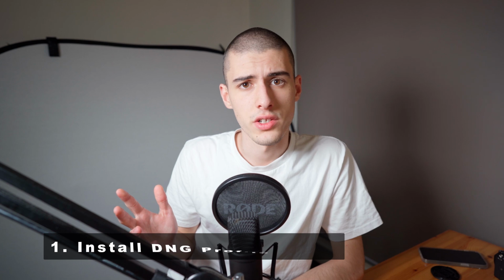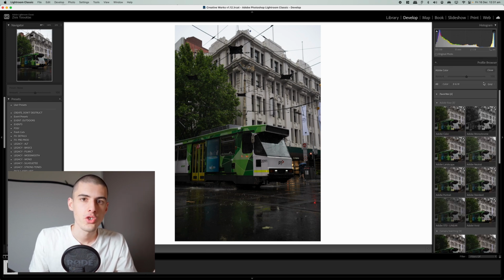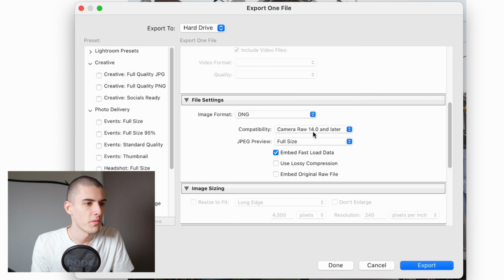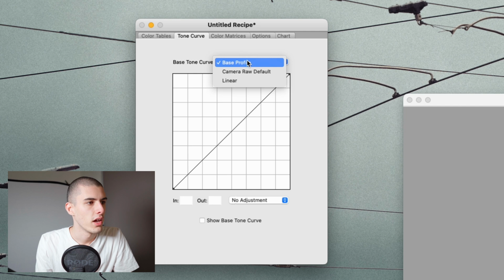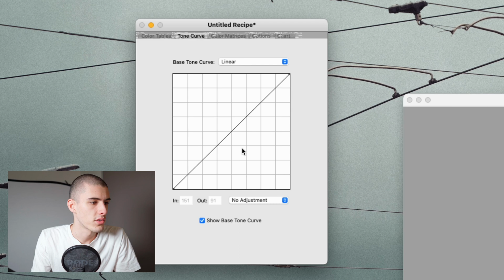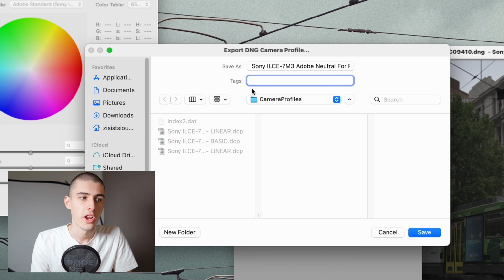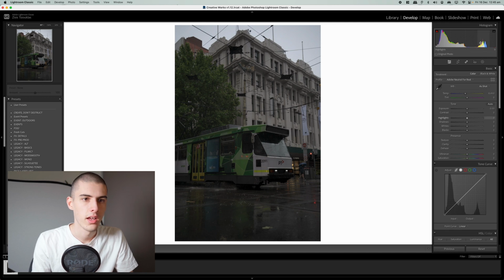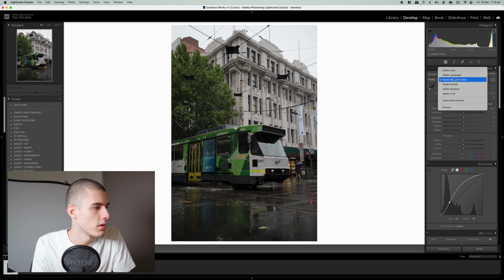Is Lightroom Misleading You? How To Create a Linear Develop Profile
Achieve better tone control within Adobe Lightroom and Lightroom Classic with this trick!

MY KIT - CAMERAS
SONY A7III
GOPRO HERO11 BLACK

MY KIT - ZOOM LENSES
70-200MM F2.8 (THE KING)
16-35MM F2.8 (WIDE BOI)
24-70MM F2.8 (ALL-ROUNDER)
100-400MM F5-6.3 (MINI-TELESCOPE)

MY KIT - PRIME LENSES
24MM F1.4 (MY FAV)
85MM F1.8 (INSANE VALUE)
35MM F1.8 (SUPER FUN)

MY KIT - LENS FILTERS:
BLACK PRO MIST 1/4
VAR ND 2-400
POLARISING (CPL)

MY KIT - VINTAGE LENS MOUNT ADAPTERS
A TO E MOUNT
F TO E MOUNT

MY KIT - MICS
RODE NT1 XLR MIC
RODE VIDEOMIC PRO+ MIC
RODE WIRELESS GO II
RODE LAV GO

MY KIT - DESK SETUP
DELL 4K USB-C MONITOR
STUDIO MONITORS